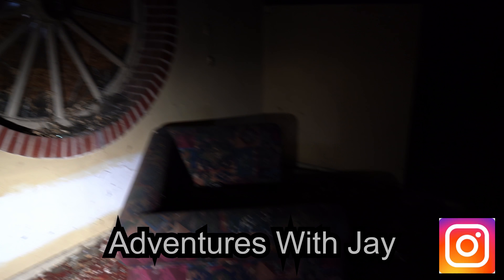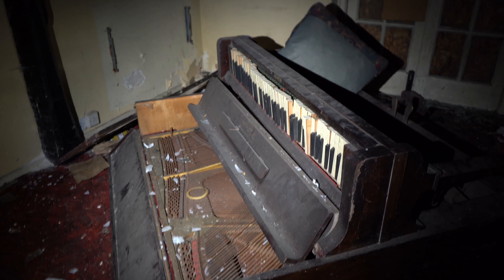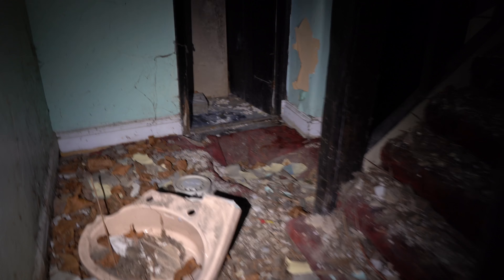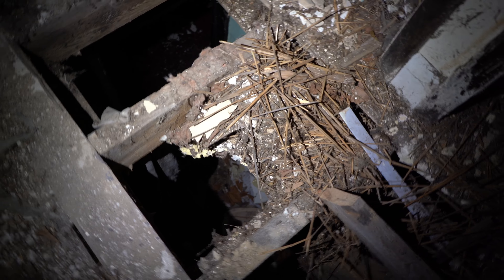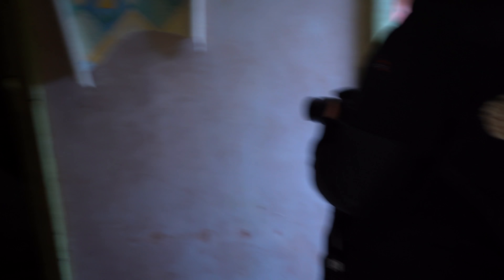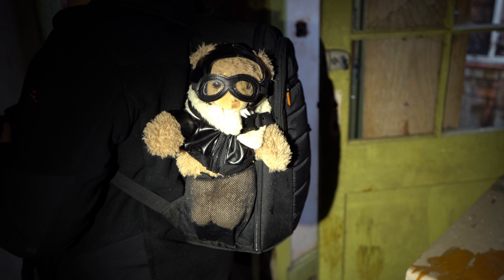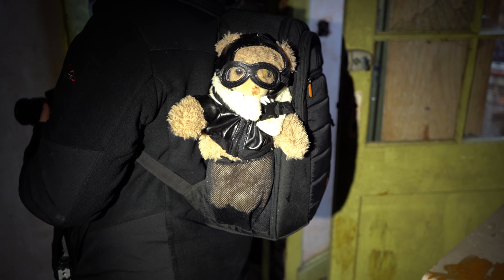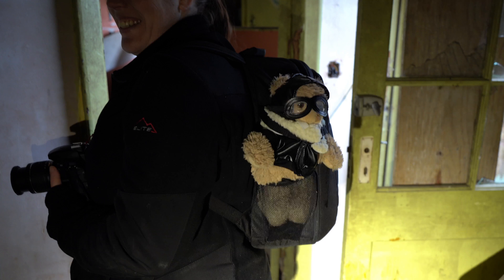Abandoned Thatched Cottage Lincolnshire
This vlog takes you around an abandoned thatched cottage left to rag and ruin.  The rooms are quite small with 2 bedrooms. Apparently it’s just had a new thatched room.
Thank you Spirit Storm for the location.